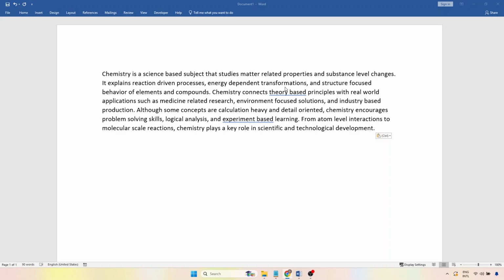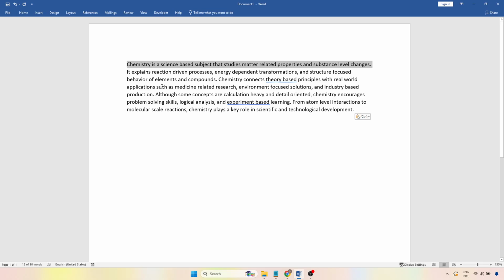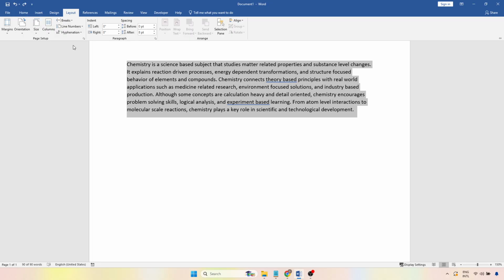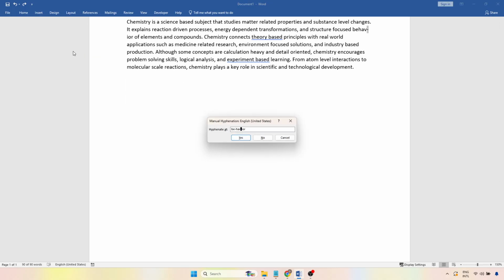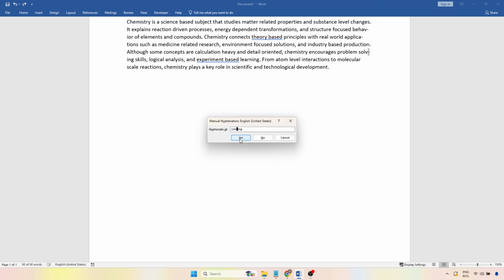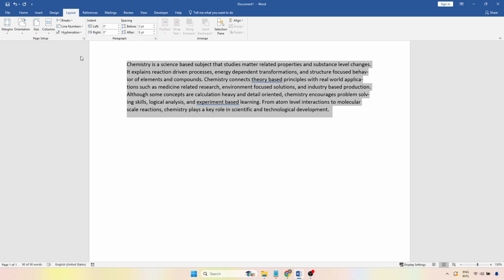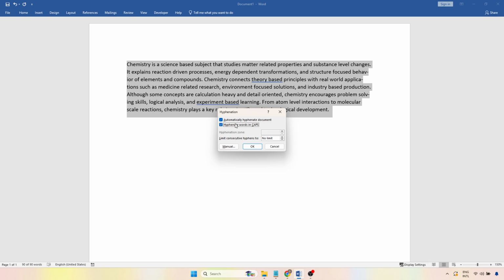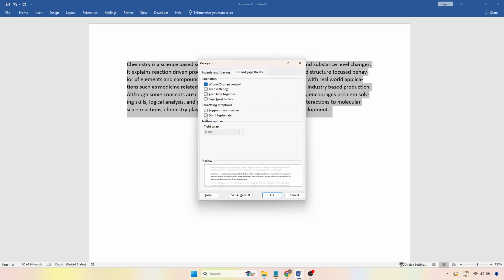How To Use Hyphenation In Microsoft Word (Quick And Easy Guide)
Learn how to use Hyphenation in Microsoft Word with this quick and easy step-by-step guide! In this tutorial, you’ll discover how to automatically and manually apply hyphenation to your document to improve text alignment, spacing, and overall readability. Whether you’re working on reports, essays, or professional documents, proper hyphenation helps your text look clean and well-formatted. This video is perfect for beginners and anyone who wants to format Word documents more professionally. Follow along and start using hyphenation in Microsoft Word the right way in just a few minutes!